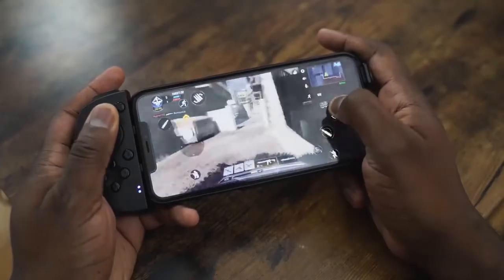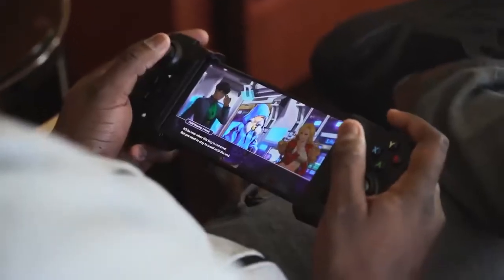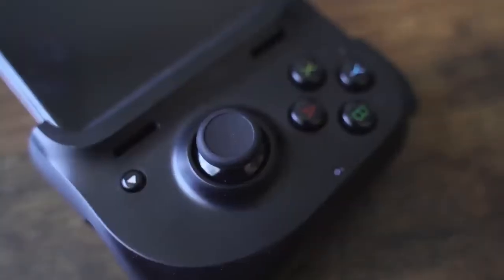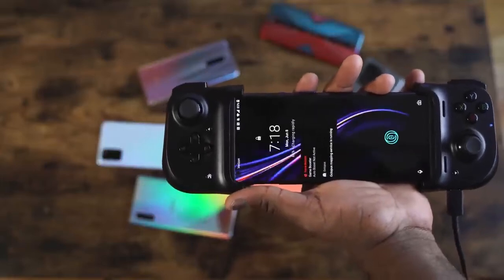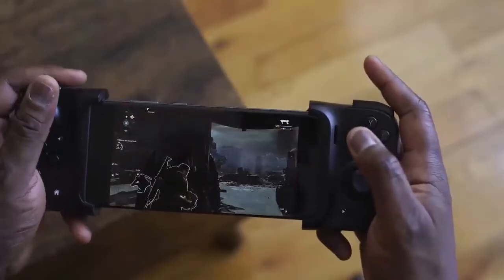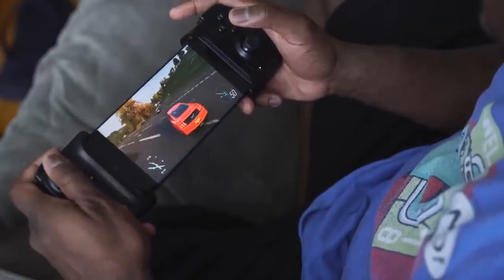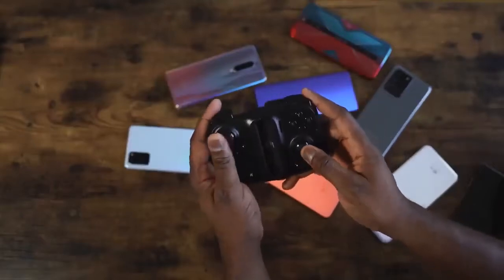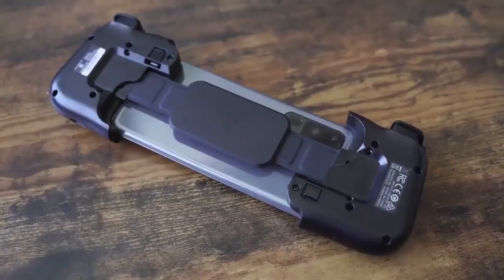Best Android Game Controller Razer Kishi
Razer Kishi
is the Razer Kishi the best Android Mobile game controller?